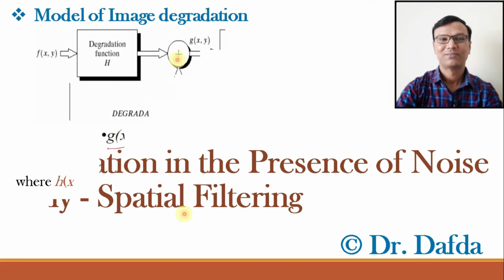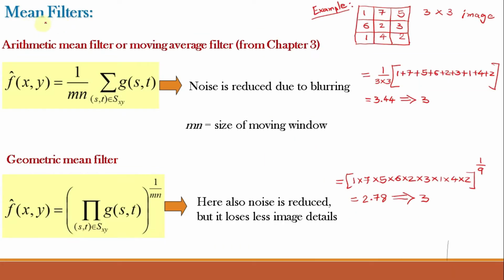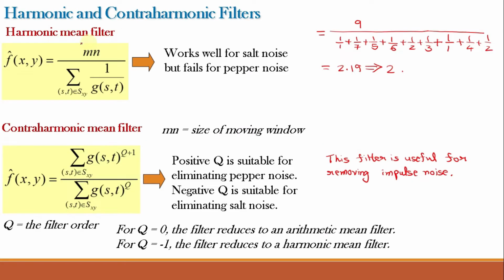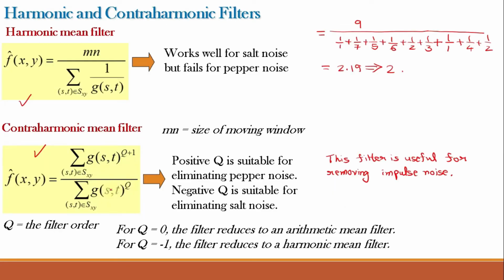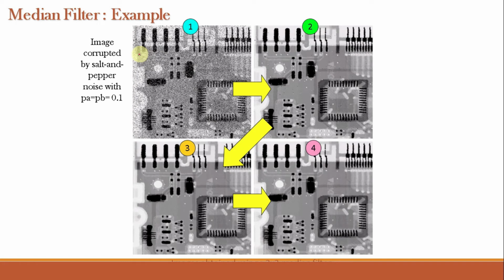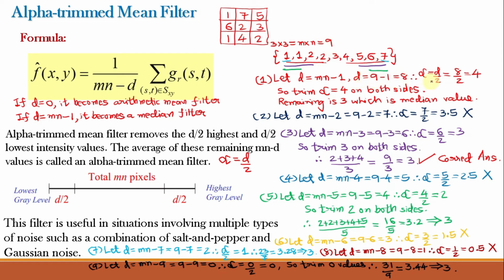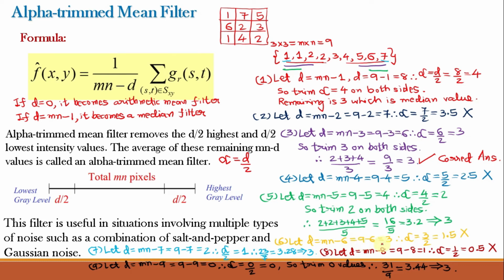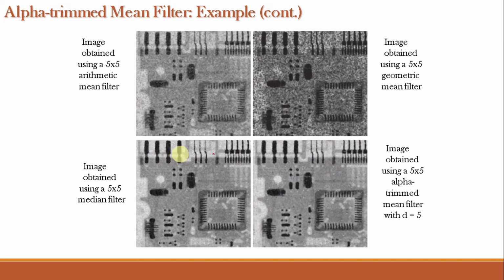Image Restoration in the Presence of Noise Only-Spatial Filtering with examples/calculations for DIP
Image Restoration in the Presence of Noise Only-Spatial Filtering with examples/calculations for Digital Image Processing
What is Restoration in the presence of Noise only ?
Why spatial filtering is used for restoration when only Noise is present?
Which are the types of Spatial filters?
Which are tpes of Mean filters?
How to calculate values for different mean filters?
Which are tpes of Order Statistics filters?
How to calculate values for different Order Statistics filters?
What is Alpha-trimmed mean filter?
What is the advantage of using Alpha-trimmed mean filter?
How to calculate values for Alpha-trimmed mean filter?
What are Harmonic and Contraharmonic Filters?
What are Median filter, Max filter, Min filter and Mid-point filter?

16. Order statistics/Non-linear (Median, Minimum and Maximum) spatial filters  in DIP with example & Implementation in MATLAB

18. Introduction to Image Enhancement in the frequency domain and different steps for filtering in the frequency domain for DIP

21. Laplacian, Unsharp masking/High Boost filtering in the frequency domain filtering and its Implementation in MATLAB